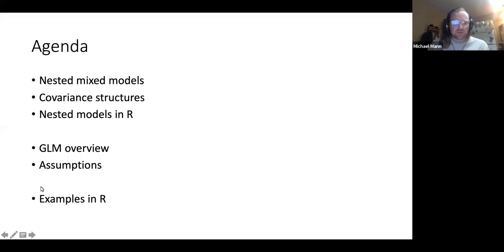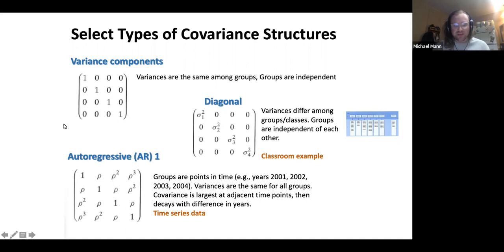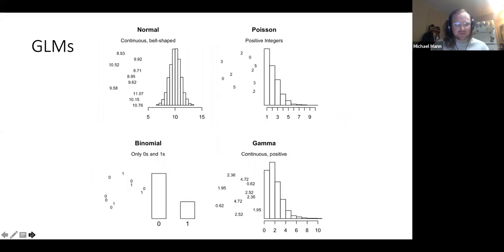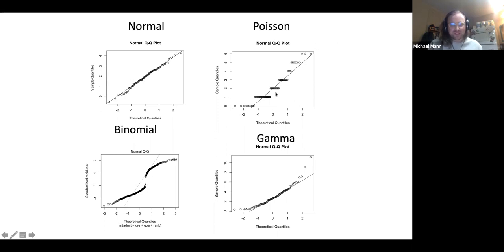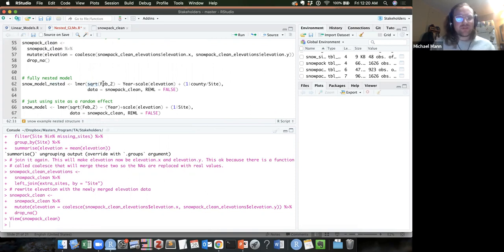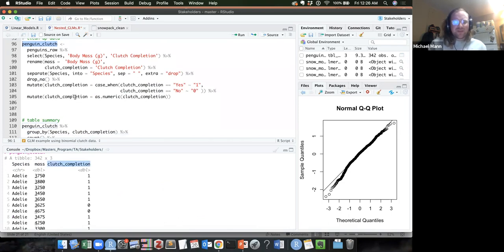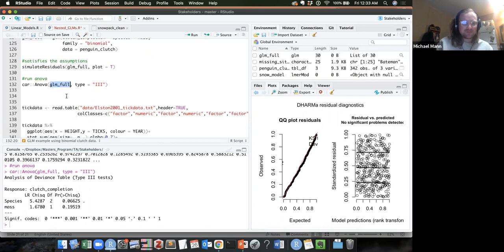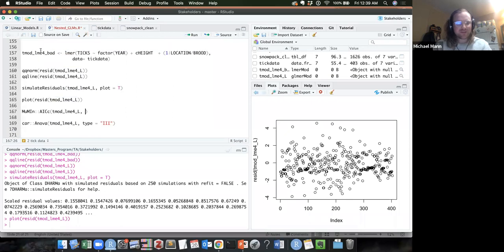Nested Models and GLMs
Intro to nested models and intraclass variation  1:30
How to code nested models in R 8:06
Examples of nested structures 10:30
Intro to GLMs 13:30
Assumptions to GLMs 19:20

Examples in R:
Nested example with snow pack 22:27
Penguin example of binomial glm model 31:28
Tick example of poisson glm mixed model 39:21